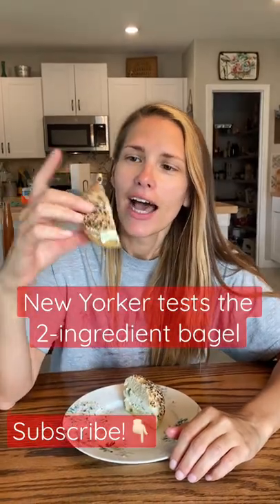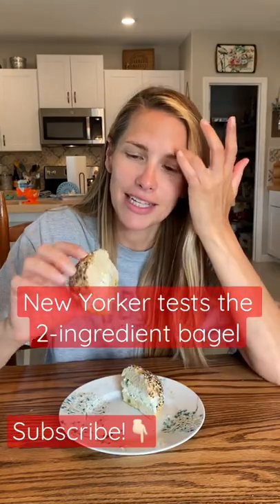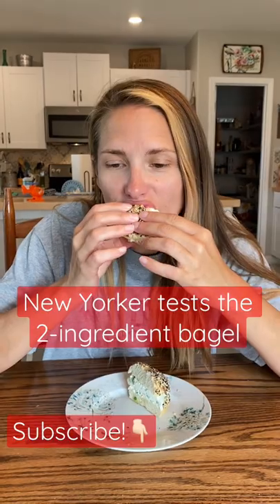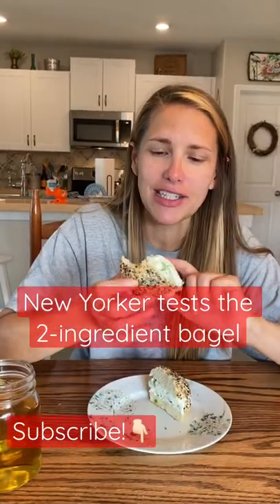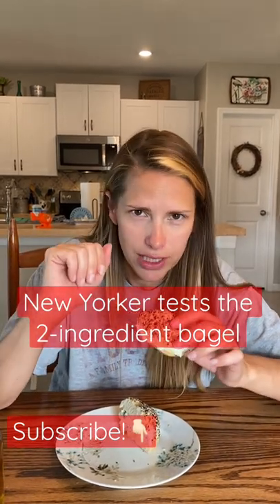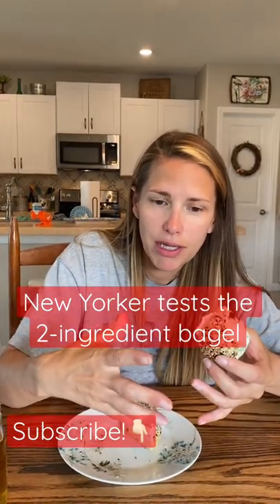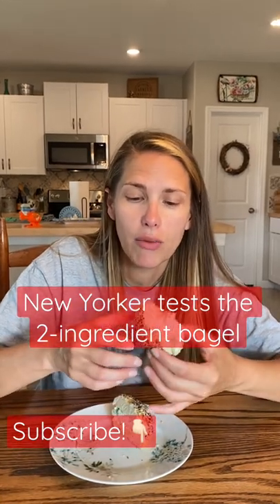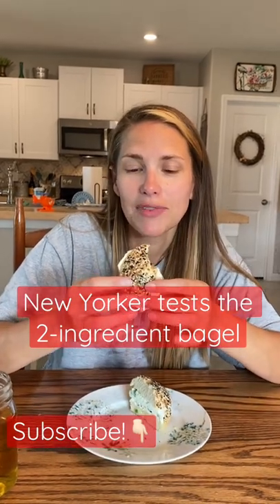New Yorker tests the 2-ingredient bagel! Plus a major flavor tip! 🥯